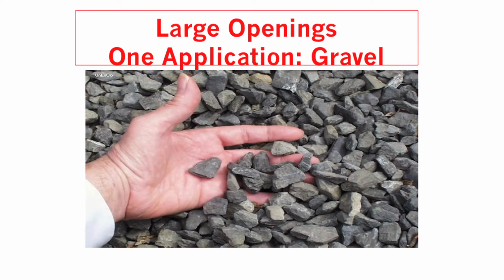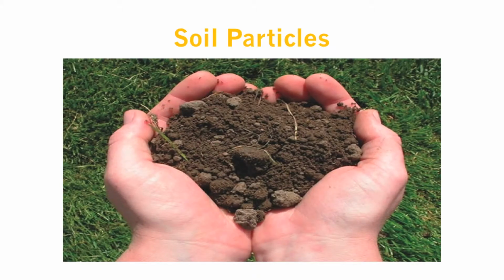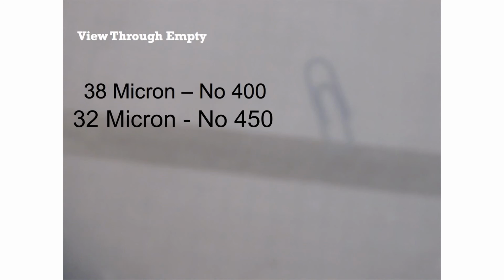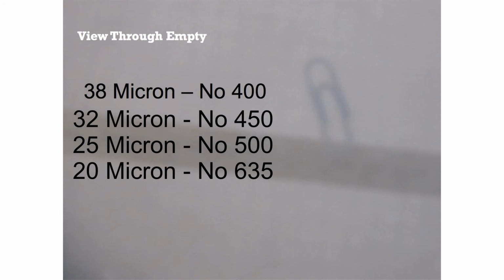Sieve Mesh Sizes Graphic Views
Many people in the Particle Size Testing Industry considered sieving the Cinderella of particle size analysis.  It's not elegant but it is dependable and comparatively inexpensive. See How it's changed

Sieve testing is a process that uses, for the most part, Woven Wire Mesh Test Sieves.

There are more than 50 standard mesh or opening sizes available for test sieves.  A sieve test is performed by loading a sample into a stack of test sieves.  The stack will a a number of sieves. Starting from the top each of the next sieves will have smaller openings than the previous sieve. The material in this stack is shaken to provide a distribution of particles left on each sieve.

The standard sieve openings range for 5 inches to a small 20  microns. This presentation demonstrates visual comparisons  of some of these standard sieve sizes with common objects and materials.